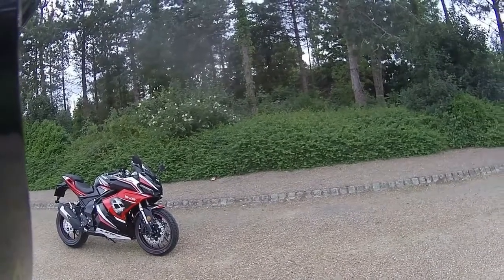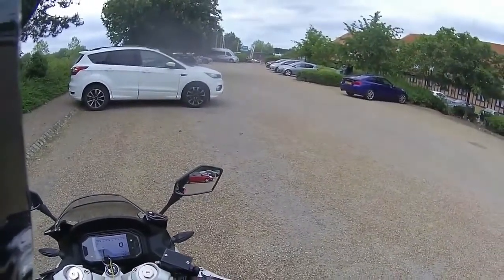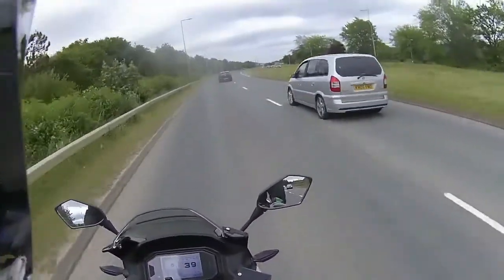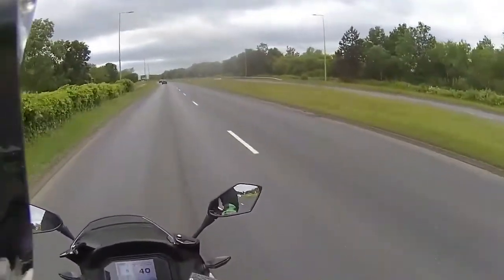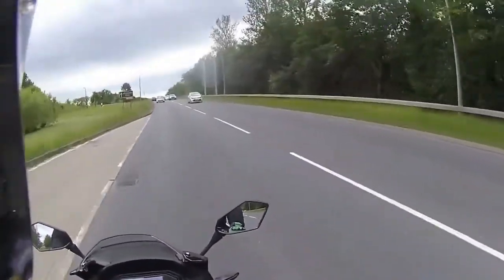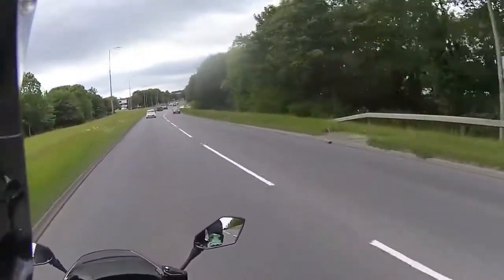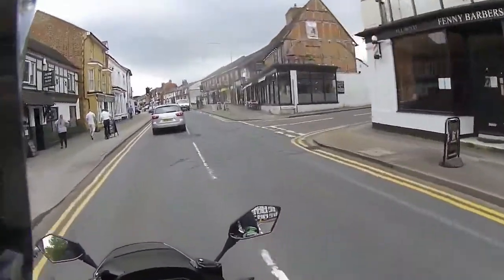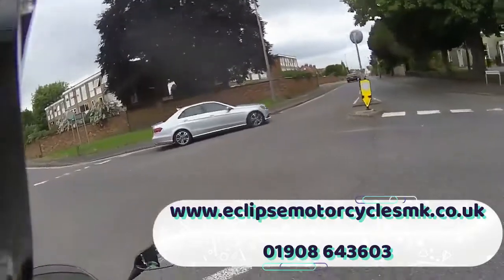Lexmoto LXR SE Euro 5 Ride Test And Review 2022